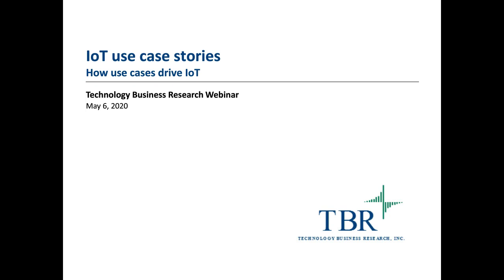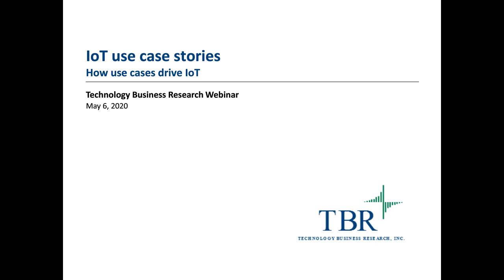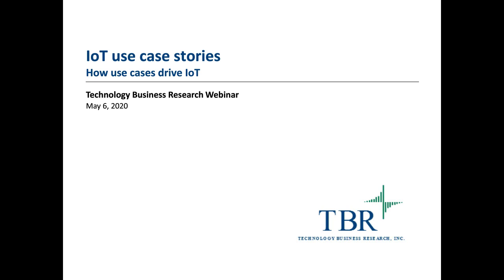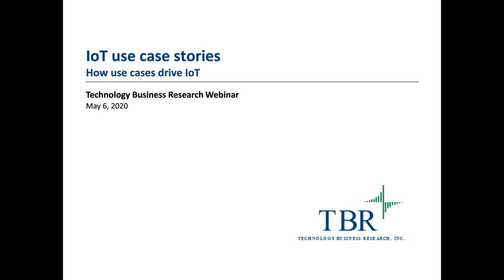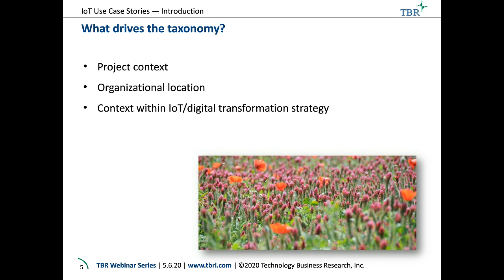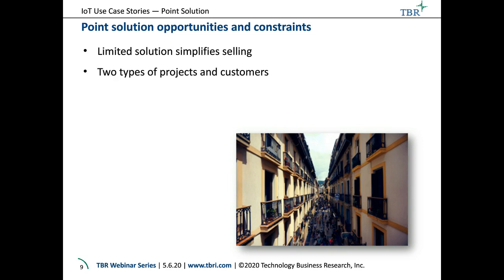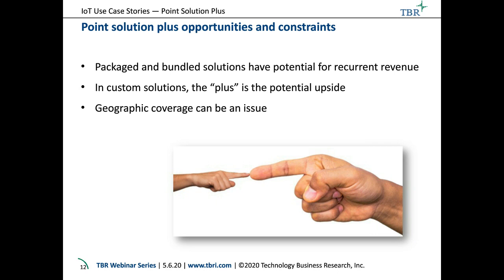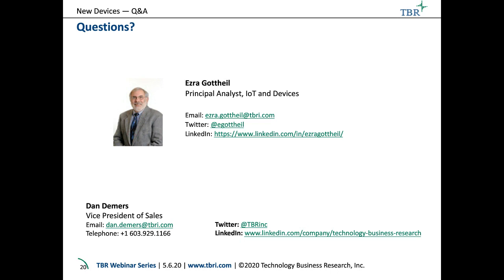TBR Webinar | IoT use case stories: How use cases drive IoT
Insights from TBR’s Devices and Commercial IoT team

Presenters:
Ezra Gottheil, Principal Analyst

Join Ezra Gottheil to explore the wealth of knowledge TBR has gathered on IoT use cases over the past five years. While thousands of use cases have emerged, there are clear winners and patterns of adoption for specific verticals and business processes. For most vendors, and for most IoT-related products and services, use cases drive go-to-market strategies. Customers buy use-case solutions, and successful vendors present their offerings through use cases.

Don’t miss:
-Winning use cases and implications
-Viable routes to market for IoT components in use case solutions
-Vendor best practices for leveraging use cases

In our 20-plus years as a company, our mission has never changed. We started out providing insights into the business of technology, and we continue down that path today. What has changed, is the need and relevance for what we do has never been more apparent. As business models shift and innovation meets capital at a staggering velocity, TBR is here for you with data and insights. Our approach delivers insight and actionable, strategic analyses that enable you to make well-supported business decisions that drive results, impacting growth and your bottom line, and our analysts not only understand technology markets but are also experts in the companies that move and shape those markets.

For more information on our products and team, visit us